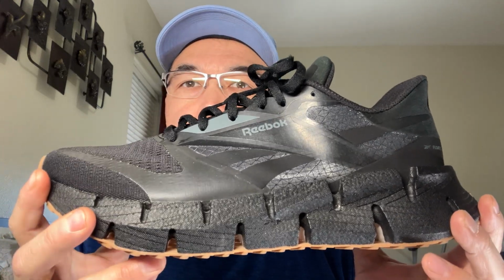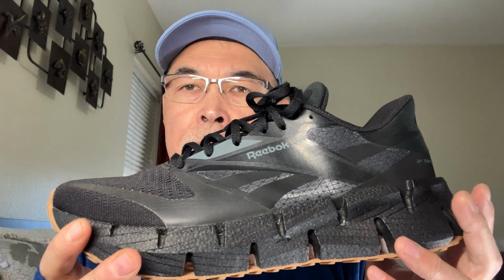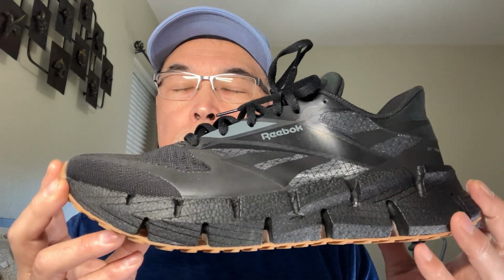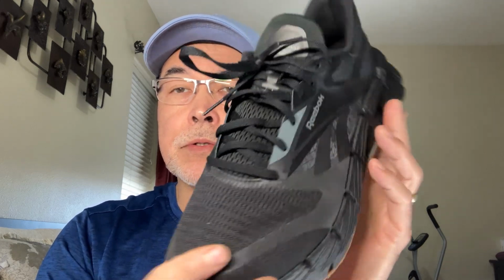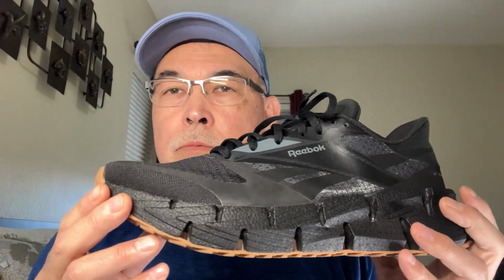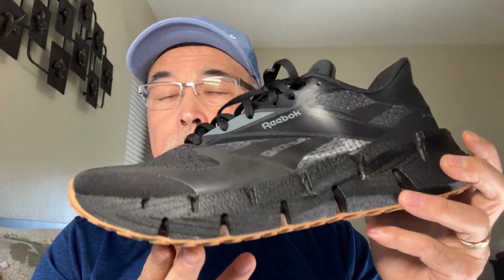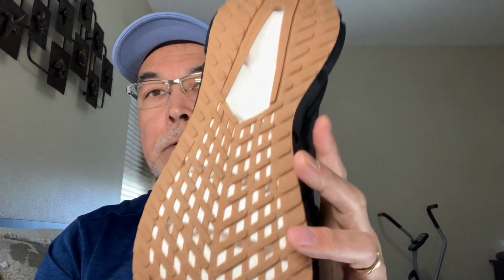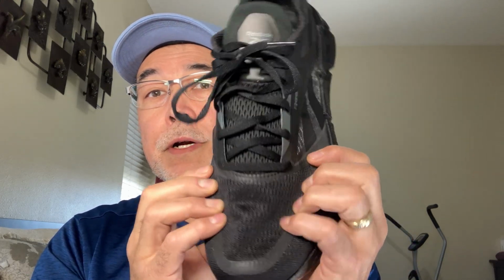Reebok FloatZig 1 - Underrated Stud Propulsive Daily Trainer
Reebok FloatZig 1 surprisingly has one of the most propulsive rides of ANY daily trainer.
Upcoming reviews: Nike Zoomfly 6 & New Balance 1080 v14.  Decisions 4u